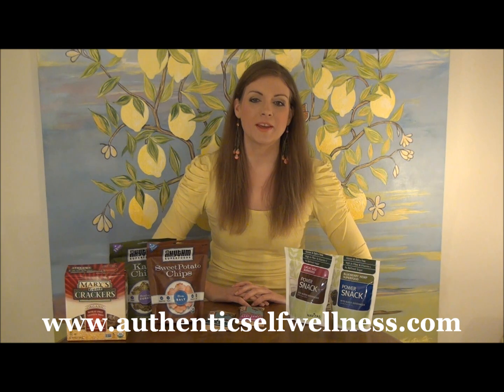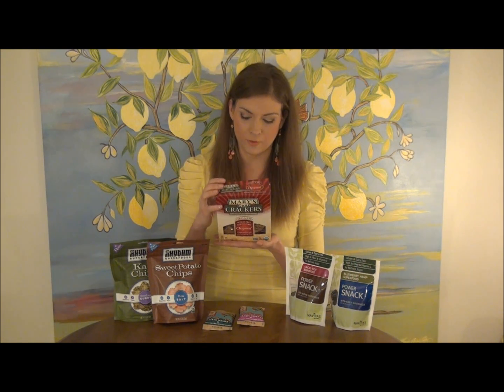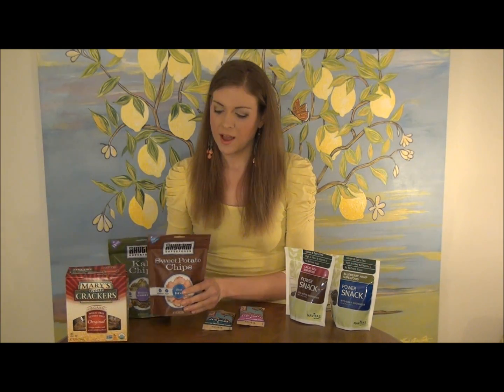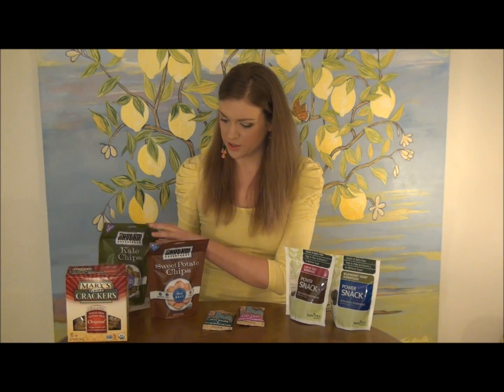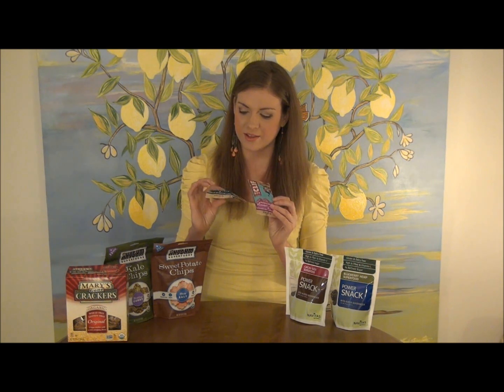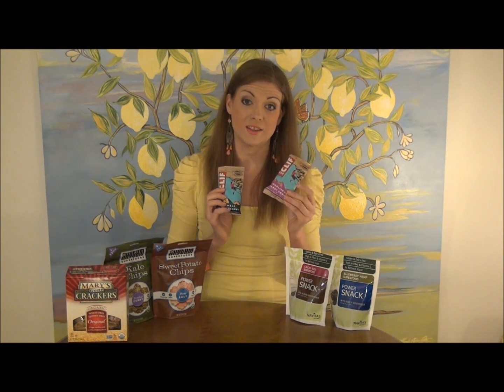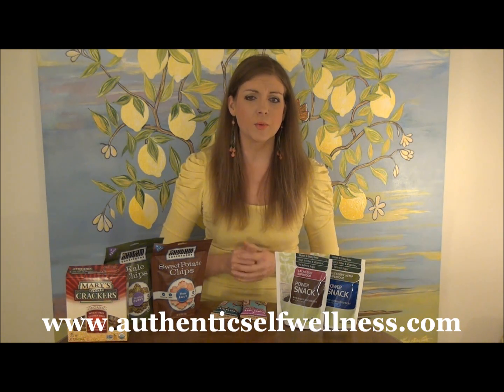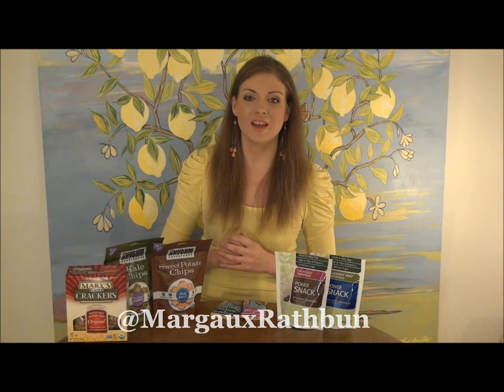Margaux J Rathbun's Favorite Healthy Snacks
In this nutrition webisode, Margaux J Rathbun, B.S., N.T.P. shares with us her favorite healthy snacks that are great alternatives to a lot of the conventional snack products found at grocery stores.